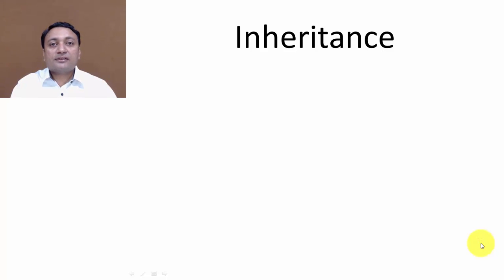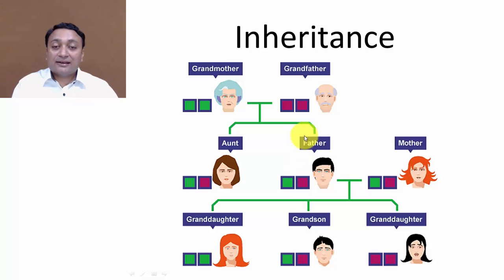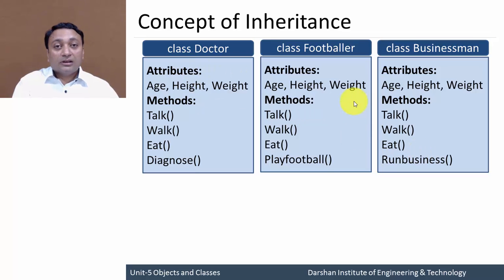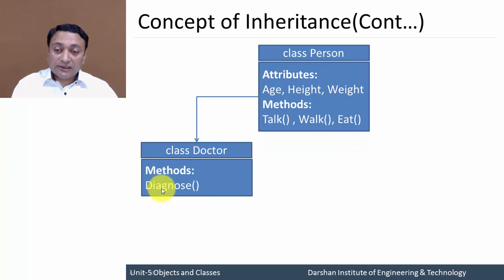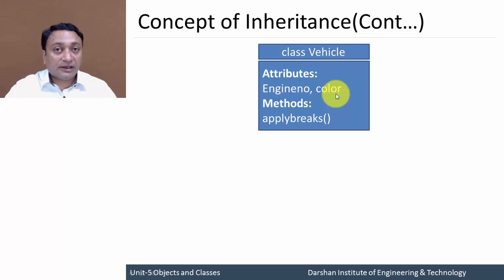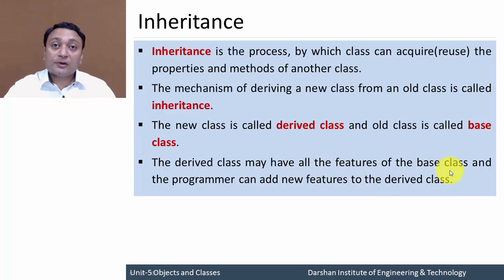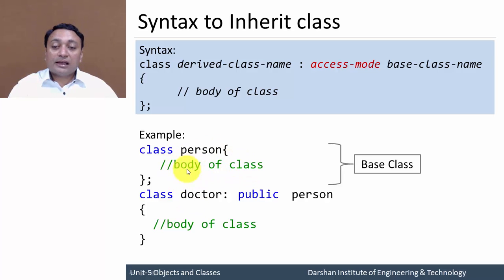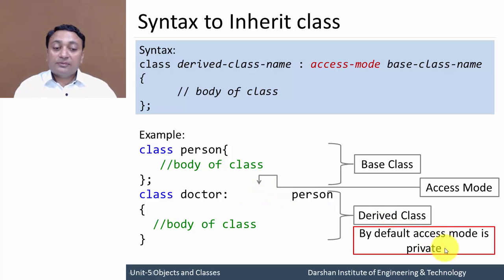5.01 Concept of Inheritance in C++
Introduction of inheritance, the most important concept of OOP.
Inheritance is the process, by which class can acquire(reuse) the properties and methods of another class. Understanding inheritance with real examples.

Inheritance is the process, by which class can acquire(reuse) the properties and methods of another class.
The mechanism of deriving a new class from an old class is called inheritance.
The new class is called derived class and old class is called base class.
The derived class may have all the features of the base class and the programmer can add new features to the derived class.
Various types of inheritance in C++ are
- single inheritance
- multilevel inheritance
- multiple inheritance
- hierarchical inheritance
- hybrid inheritance (virtual inheritance)
If a class is derived from a single class then it is called single inheritance.
Any class is derived from a class which is derived from another class then it is called multilevel inheritance.
If a class is derived from more than one class then it is called multiple inheritance.
If one or more classes are derived from one class then it is called hierarchical inheritance.